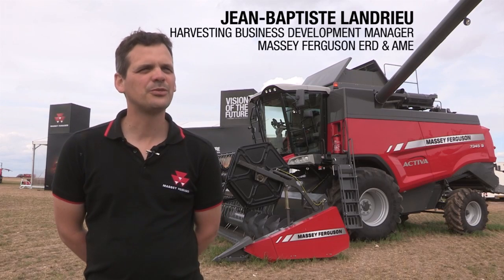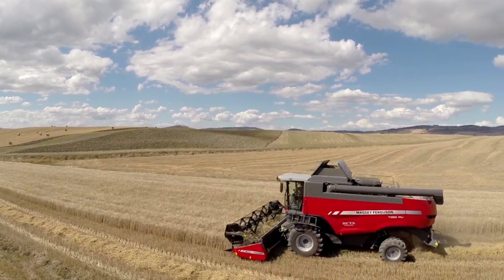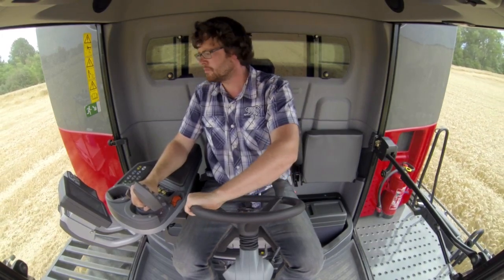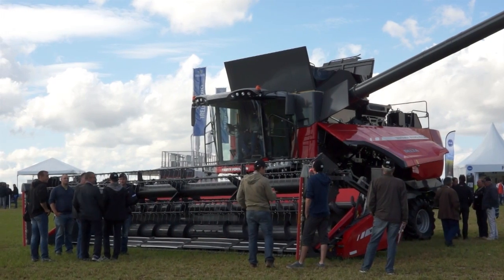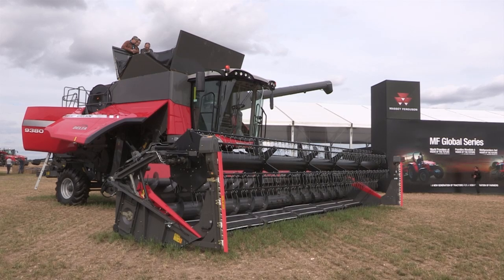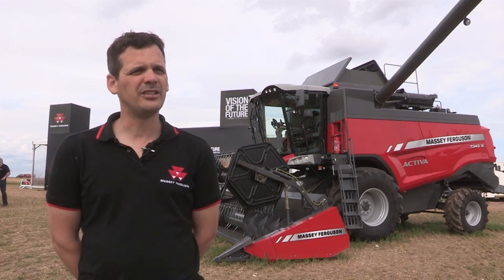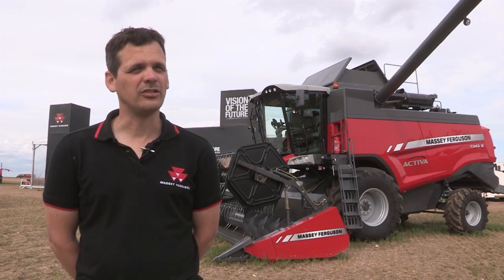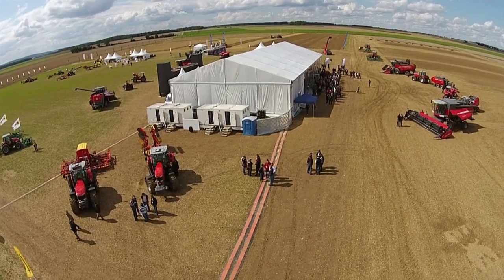Day six at Vision of the Future from Massey Ferguson (English)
Jean-Baptiste Landrieu, Harvesting Business Development Manager for Massey Ferguson ERD & AME talks on the sixth day of Vision of the Future 2014 in Beauvais. He introduces our full range of harvesting equipment, from balers, to combine harvesters to AGCO Fuse technologies and other available options.

This event is an opportunity for Massey Ferguson and our partners to prove our credentials as catalysts for those who believe that agriculture must become cleaner, more efficient and more profitable.